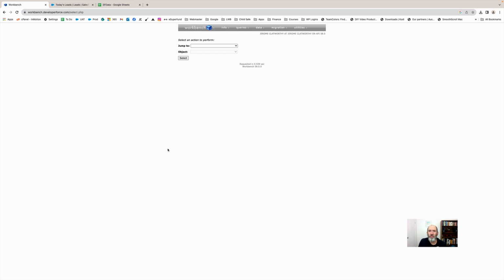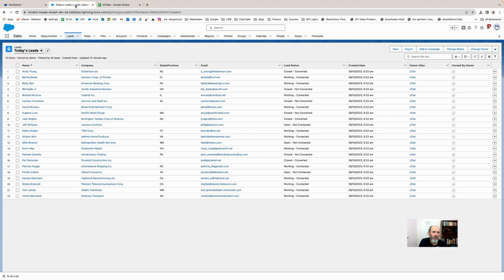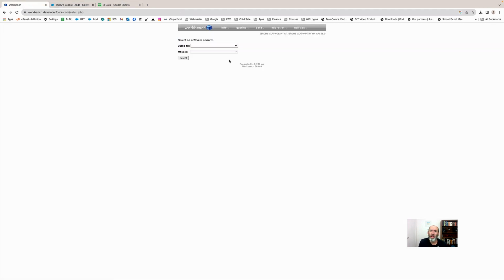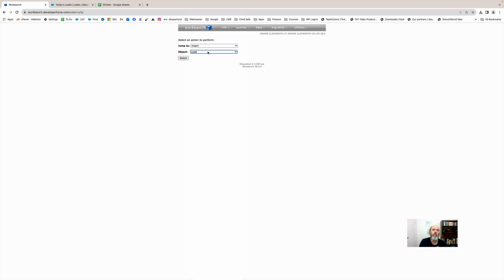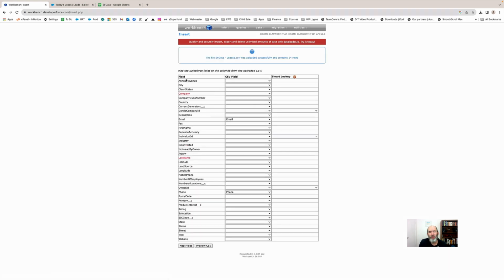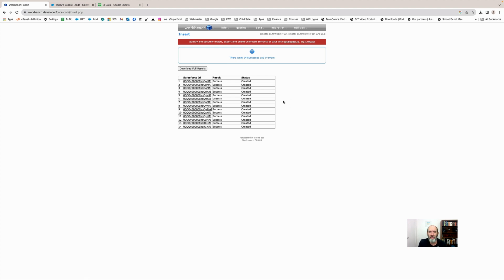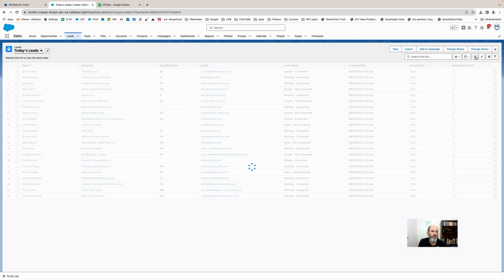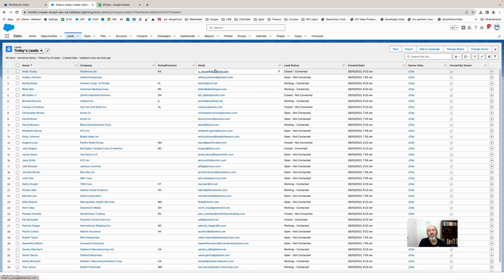How To Insert/Import New Salesforce Records With Workbench (3 mins)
In this Salesforce tutorial, I'll show you how to insert/import new Salesforce records with Workbench.

Workbench is a powerful tool for managing data in Salesforce, and it's important to know how to use it to insert new records to keep your org's data clean and organized.

First, I'll explain why you might need to insert new records in Salesforce, including when you need to add new data to your org.

Then, I'll  cover how to use Workbench to insert your new records in Salesforce, including how to map your CSV fields to Salesforce fields and how to validate and insert your data.